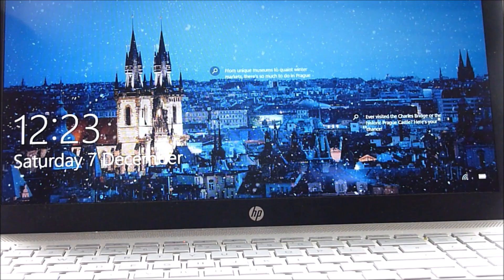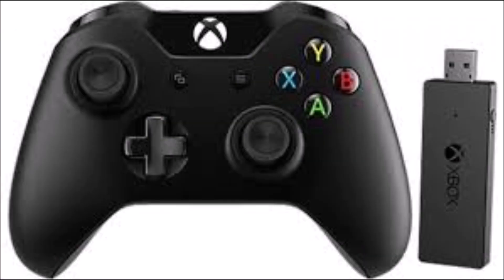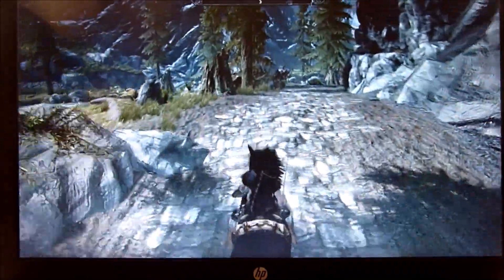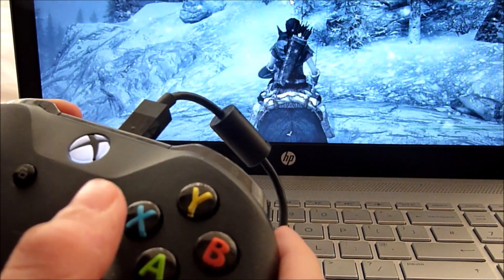XBOX ONE CONTROLLER UNBOXING AND CONNECTING ON PC I GAMEPLAY SKYRIM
Unboxing XBOX one controller for Windows 10 PC and how to connect to PC. XBOX ONE Controller /WIRED XBOX ONE